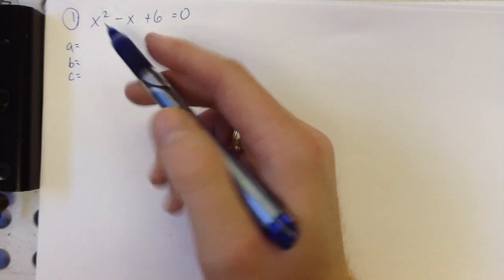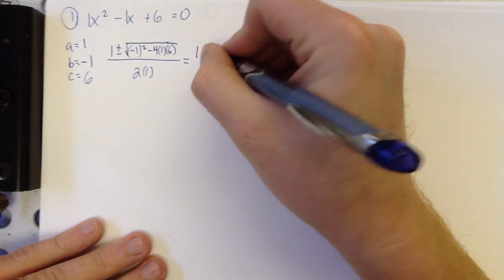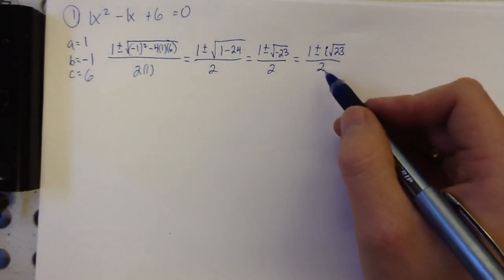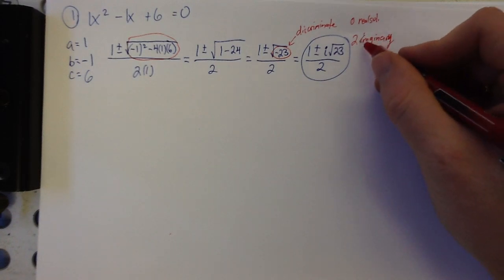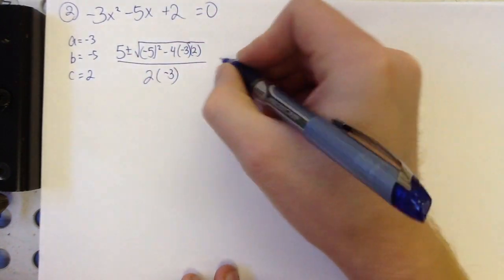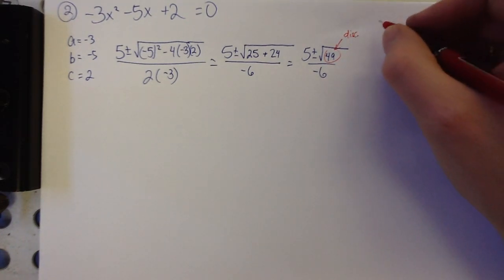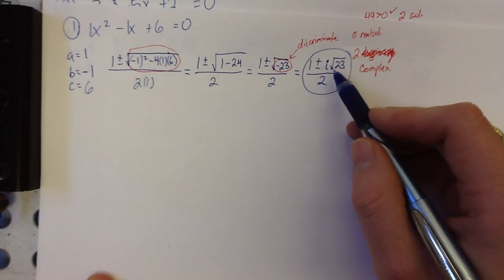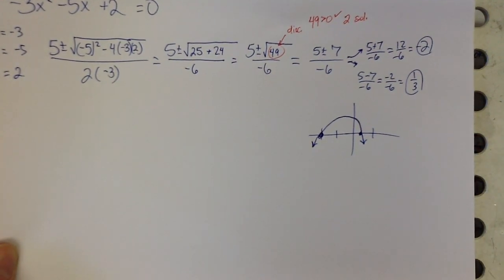6 5 Practice